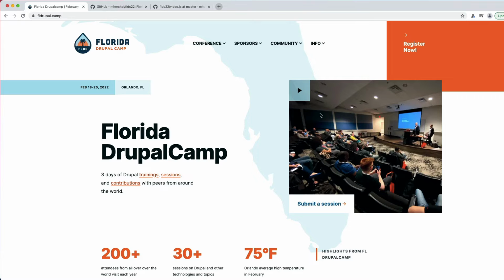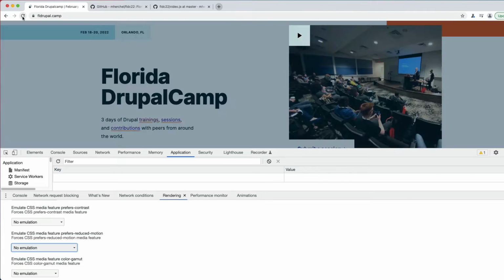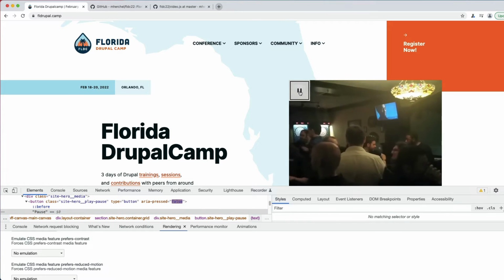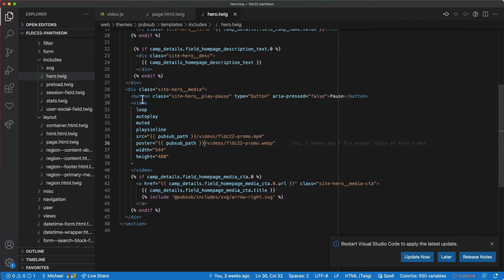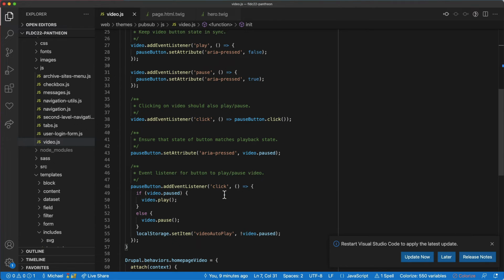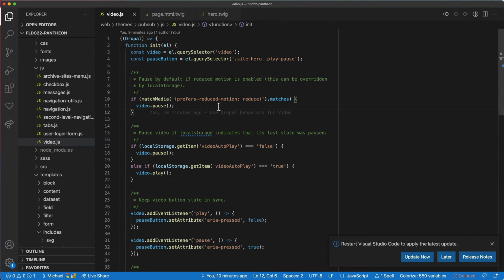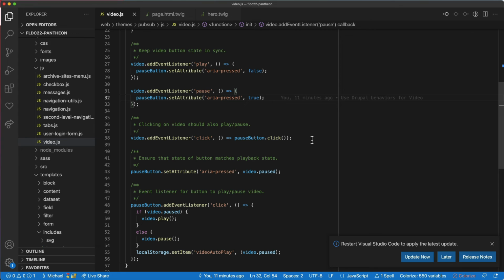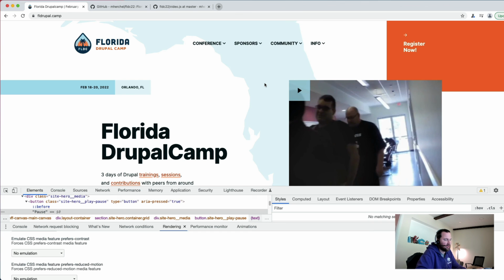Accessible Video Component of the FLDC22 Website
Front-end Dev Mike Herchel walks through the features and build out of the accessible and performant video component on the new Florida DrupalCamp 2022

Join us in person this February in beautiful Orlando, FL!